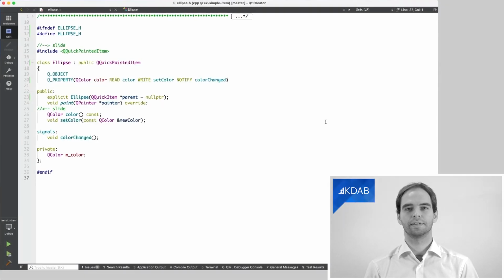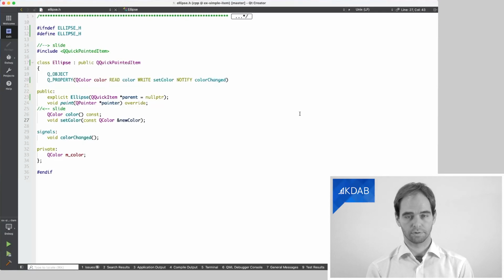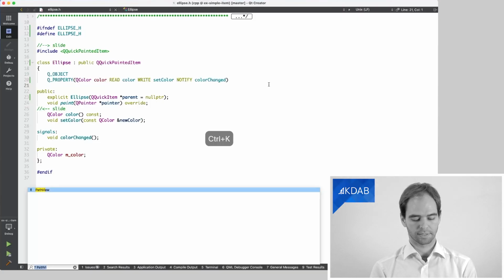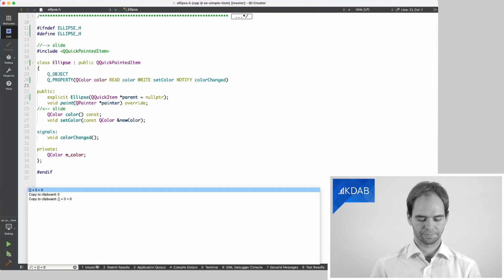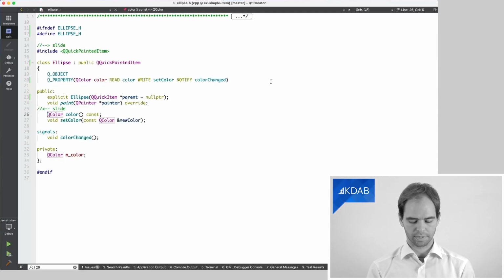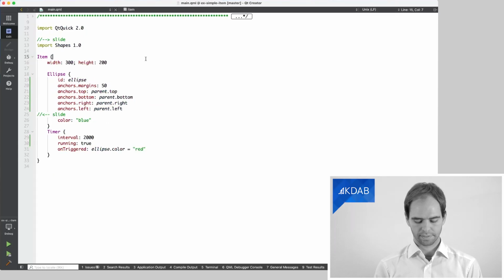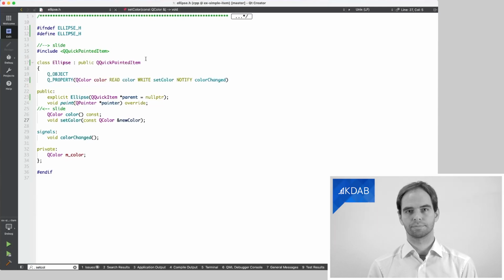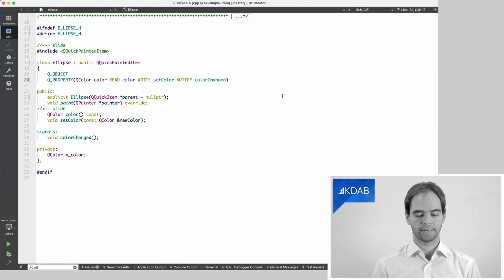Qt Creator's "Locator" - Part 3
The "Locator" in Qt Creator offers an extensive set of commands that make programming easier. In this video we show a subset of its features, hidden behind the Ctrl+K shortcut.

About the host:
Jan Marker has been working with Qt since 2009 when he started contributing to the KDE project. He is teaching developers in Qt and QML since 2017. He also enjoys maintaining KDAB's CI system with Buildbot.